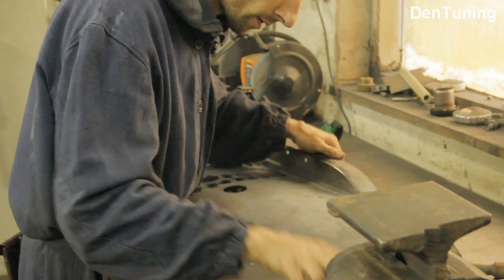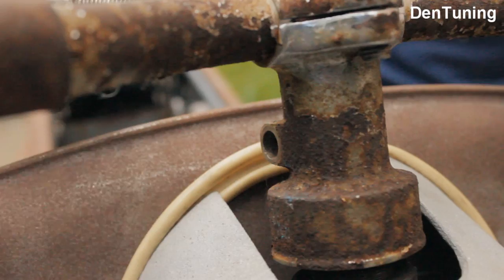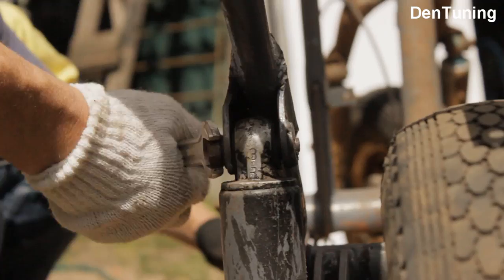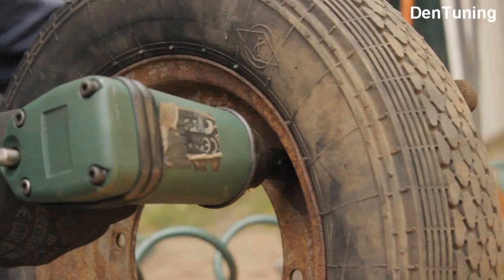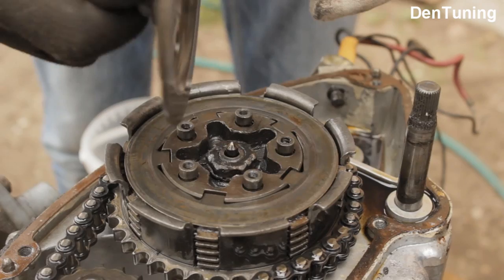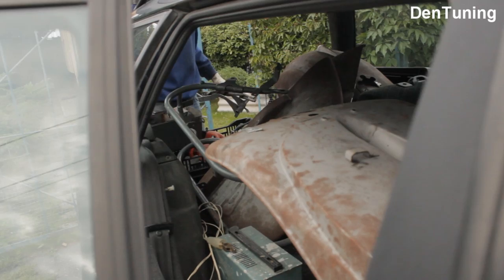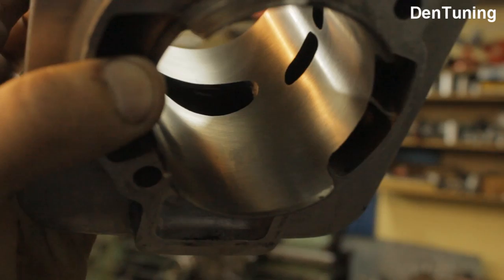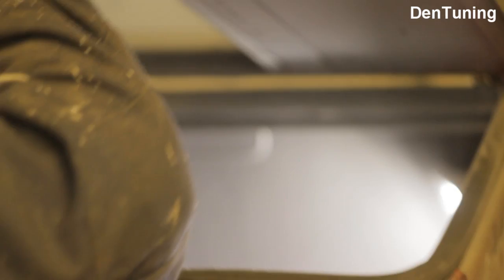Мотороллеры Т-200М Восставшие из хлама 4 часть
Рихтовку и подгонку облицовок Гриша окончил и мы разбираем мотороллер для антикоррозионной обработки и покраски. Также  разберем и посмотрим 3 двигателя, подумаем над доработкой цилиндра для спортивной версии мотороллера.

  Привет, меня зовут Денис Иванов , я являюсь основателем канала DenTuning.
Если вы хотите сделать качественный капитальный ремонт двигателя мотоцикла или любого другого 2т двигателя, сделать ему тюнинг, например вам нужно форсировать его (увеличить мощность) или вас интересует увеличение надежности и ресурса двигателя то вам сюда!!!
 На моем канале вы найдете ответы на вопросы:
Качественная расточка цилиндра
правильный тепловой зазор между поршнем и цилиндром
ремонт коленчатого вала (замена шатуна, центровка коленвала)
подбор импортных поршней для советских мотоциклов
самодельные поршни
самодельные шатуны
самодельные коленвалы
доработка каналов в цилиндре (porting cilinder)
настройка карбюратора
настройка зажигания
установка лепесткового клапана
изготовление резонатора
реставрация мотоциклов
и еще много интересных и полезных видео роликов!

на карту 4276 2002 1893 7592